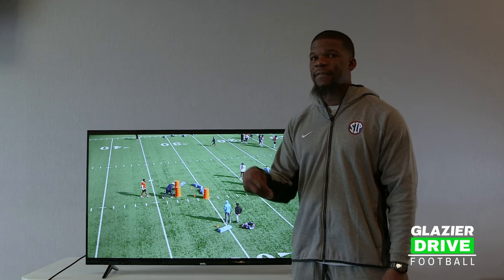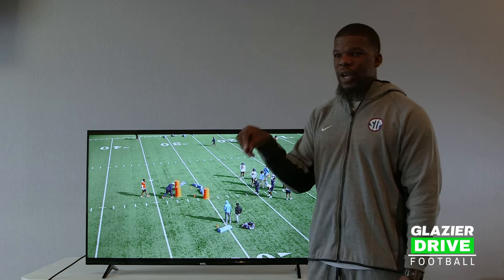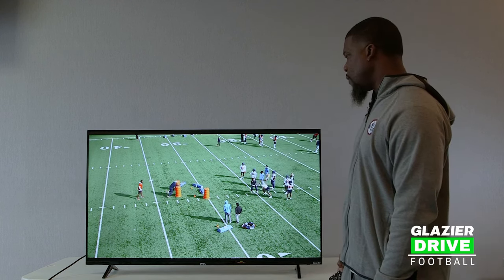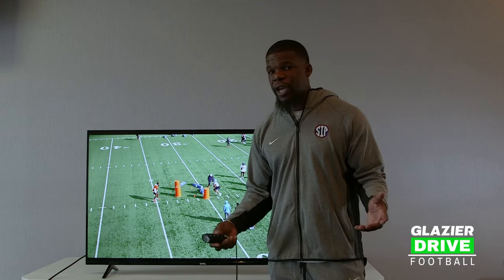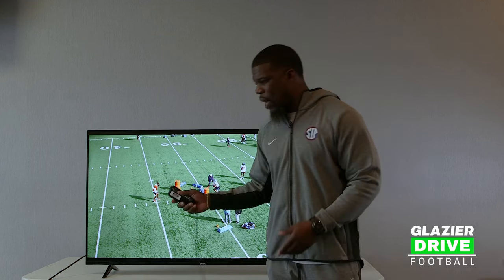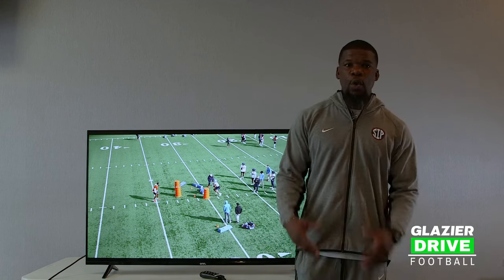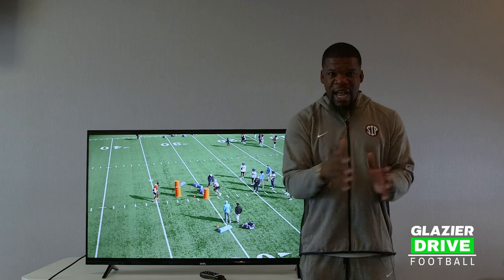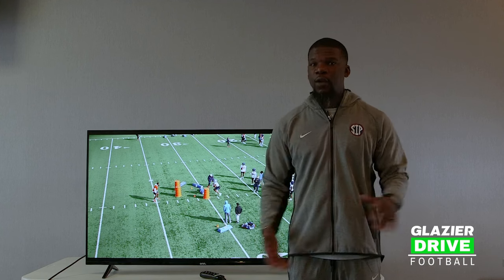Ole Miss Inside Run Footwork Fundamentals